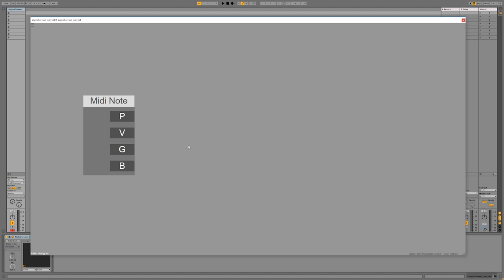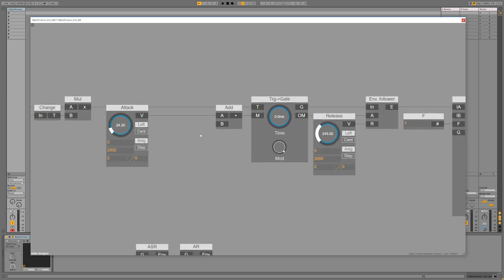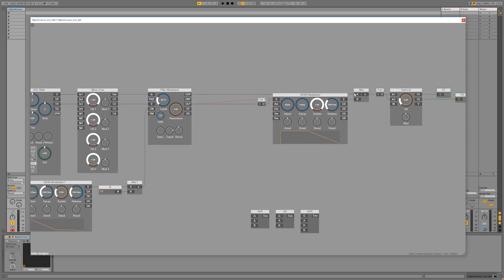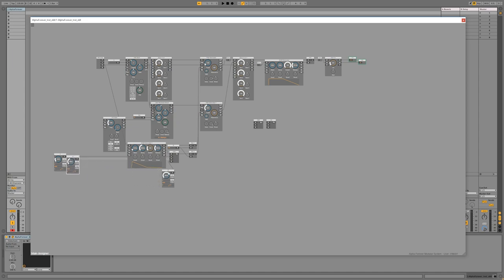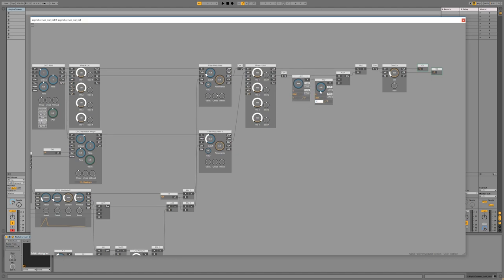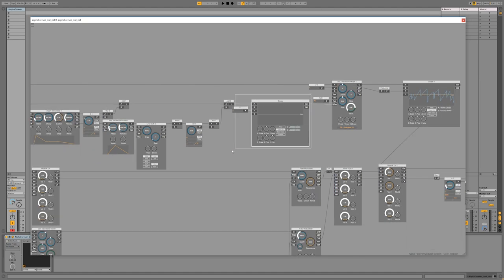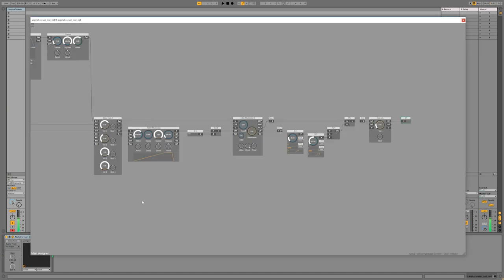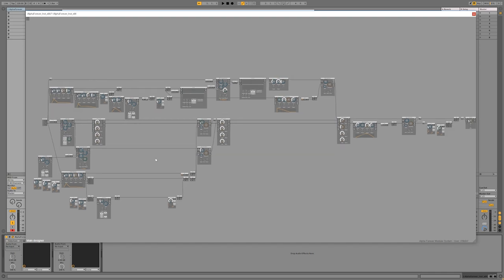Alpha Forever - AFNoding 014 - Twisted envelopes // Free patch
In this Alpha Forever noding session Balázs turns ADSR envelopes into a complex modulation system. In the 14th AFNoding session we will create new envelopes and combine them to get a nice evolving pad sound.